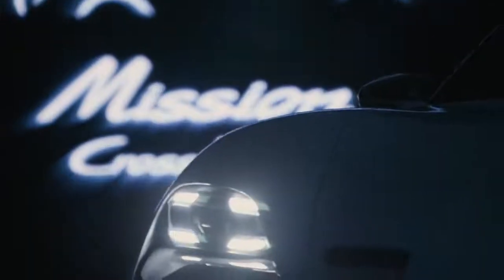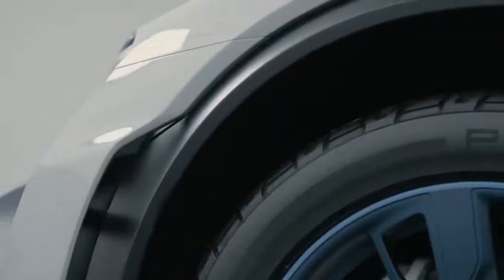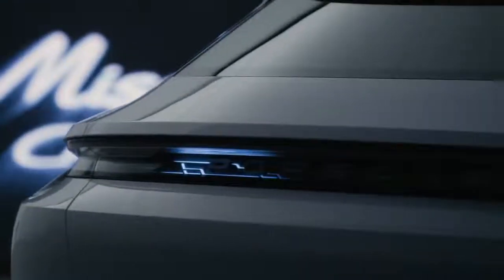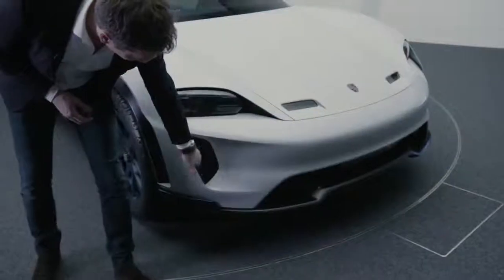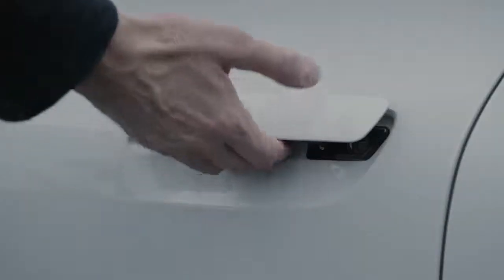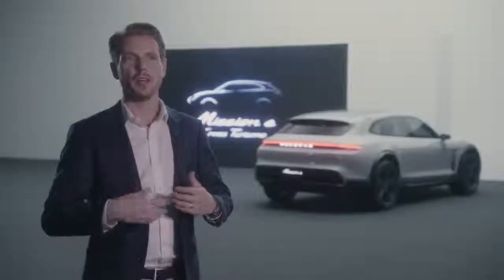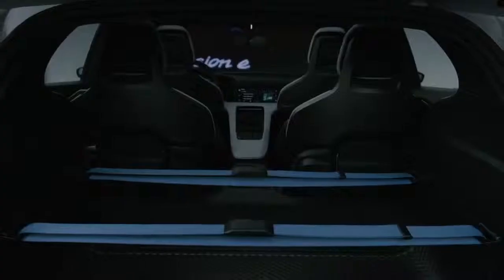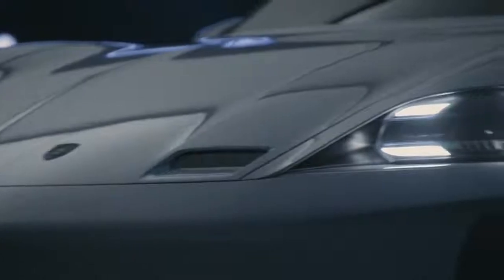Porsche Mission e-Cross Turismo - The Design